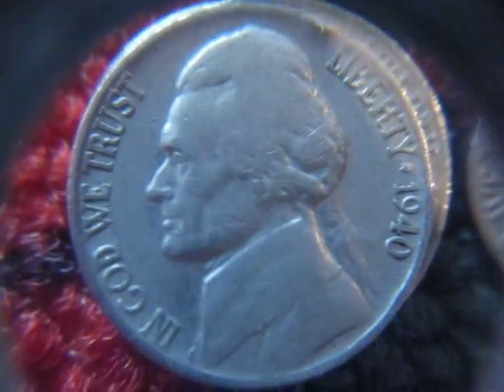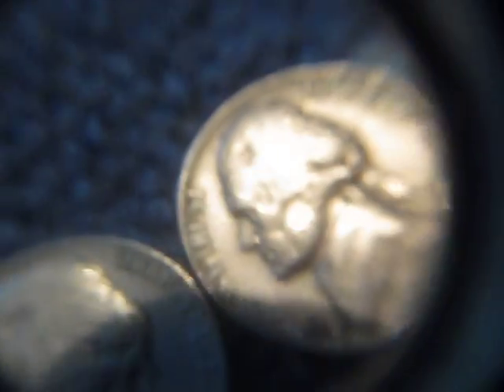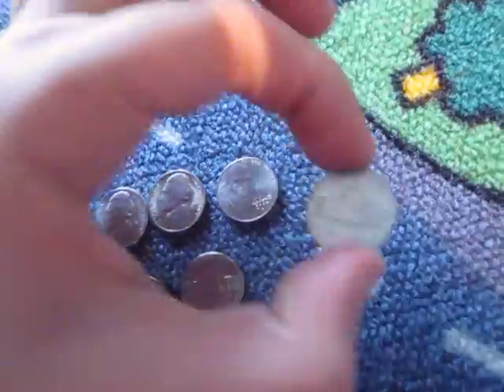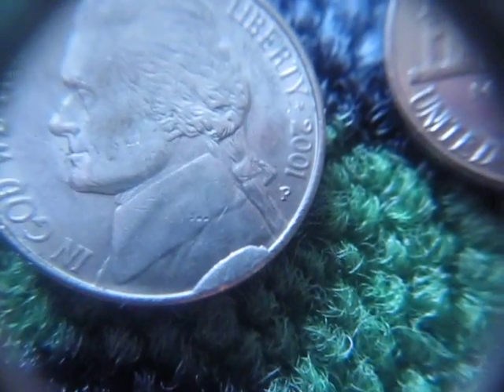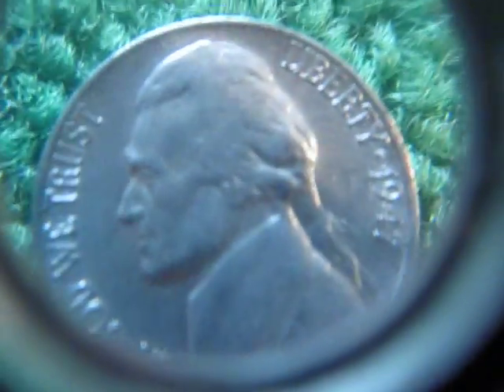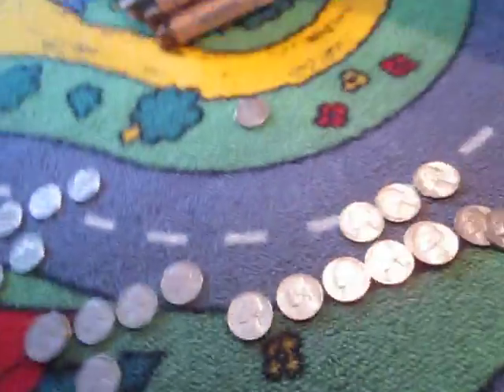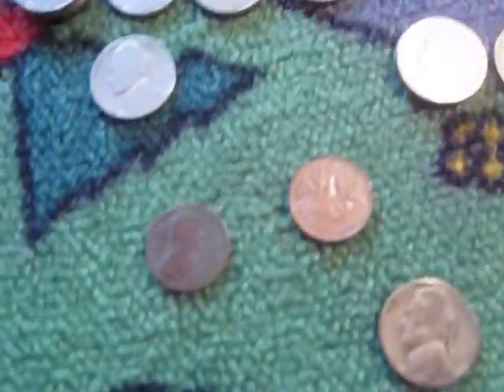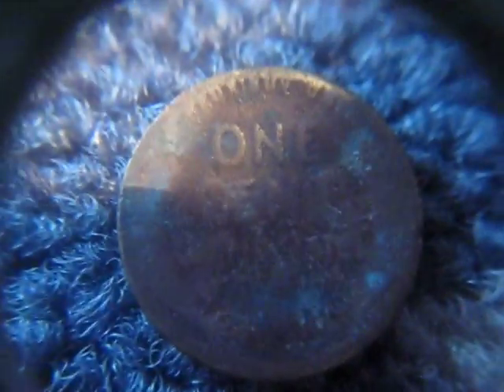Coin Roll Hunting Nickels...More silver!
Back on my Silver streak! This is from a few weeks ago though, but still on it as of 6/18/13!